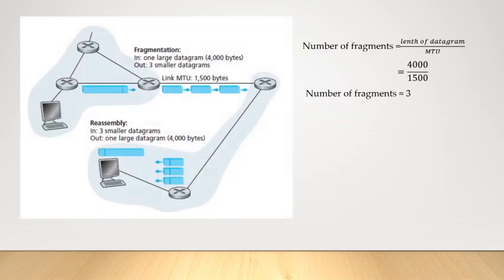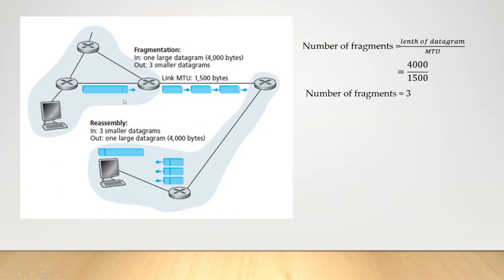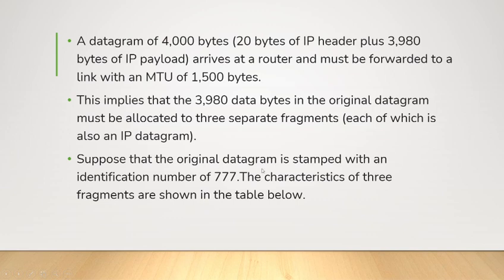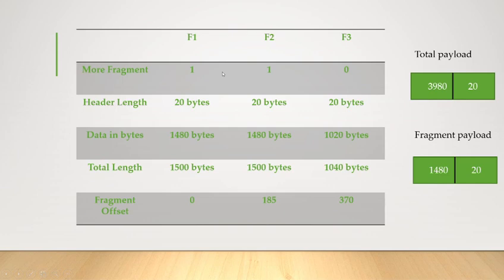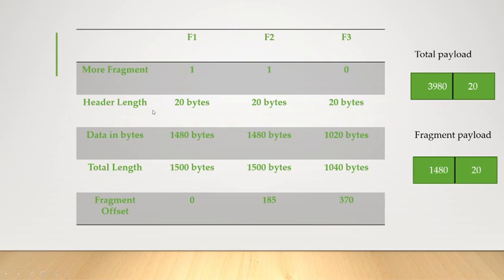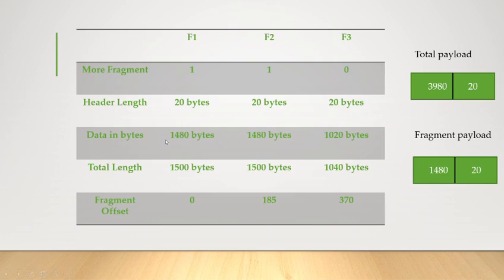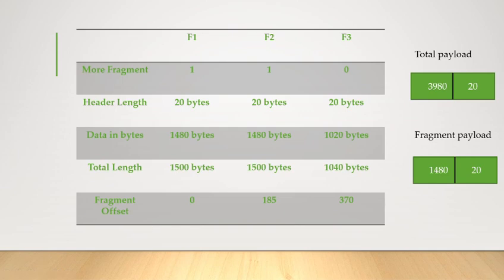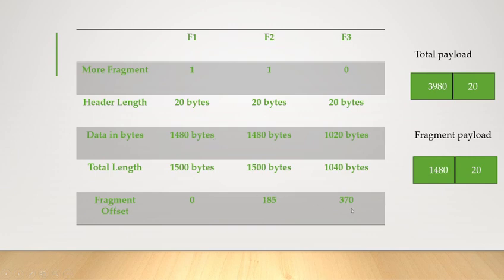Numerical Problem on Fragmentation (Solved Problem 1)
Solved example on fragmentation in computer networks.
Learn how to find MF, Fragment offset, TL